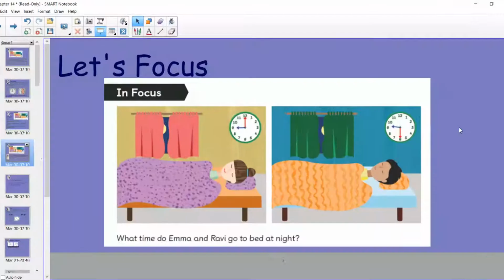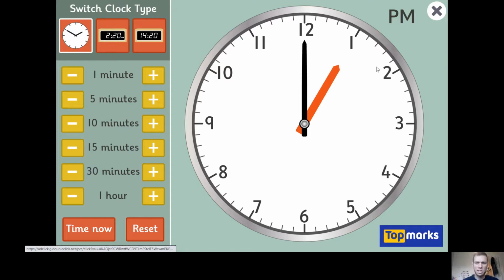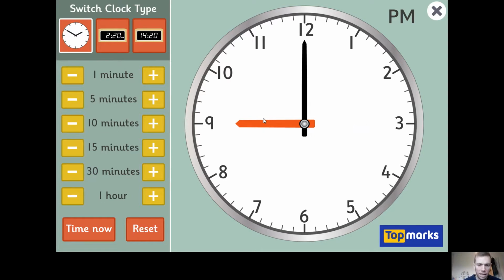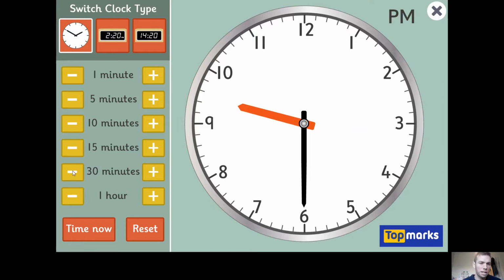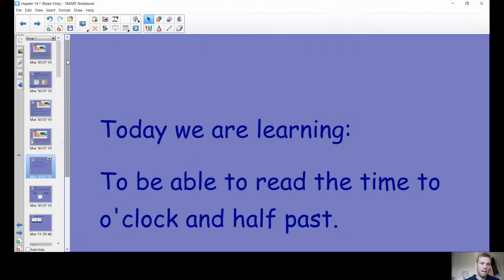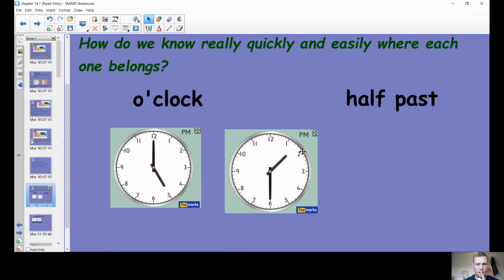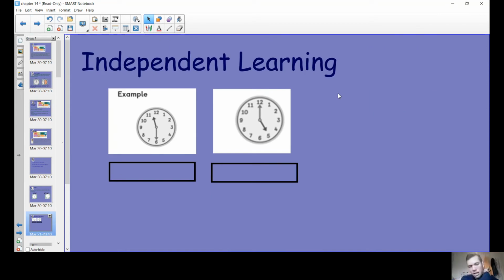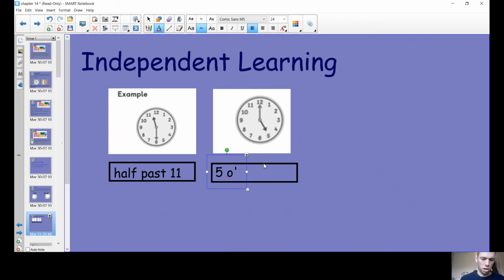22nd Feb Y2 maths Time session 1